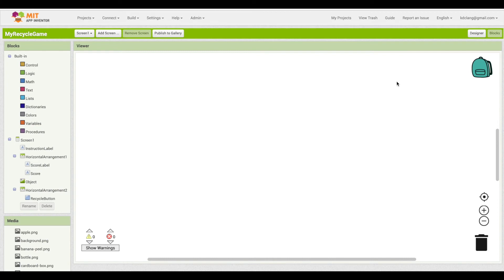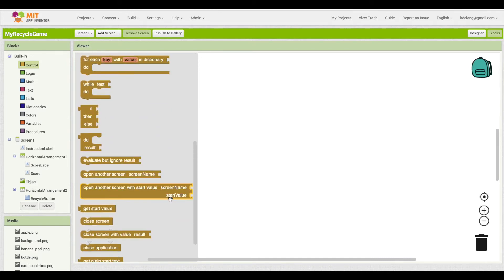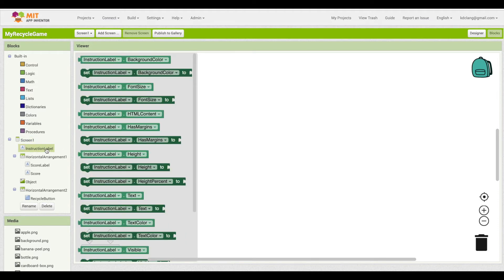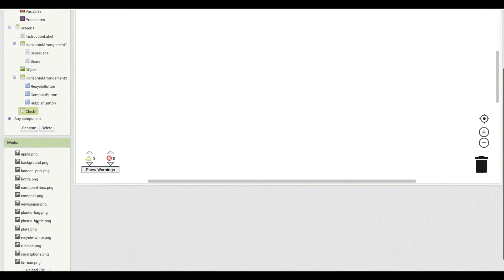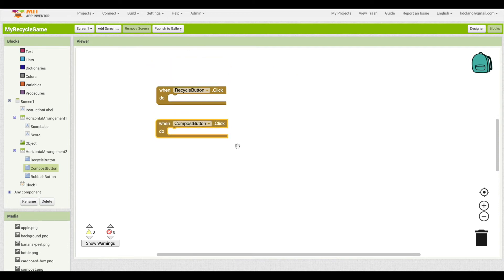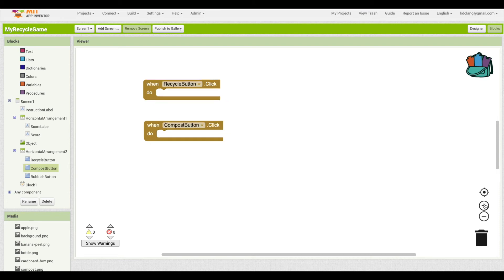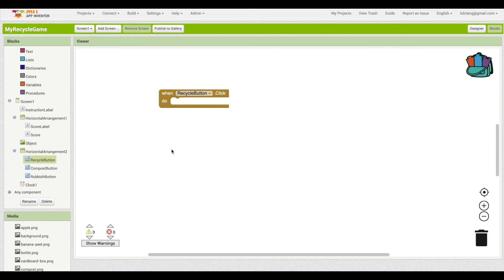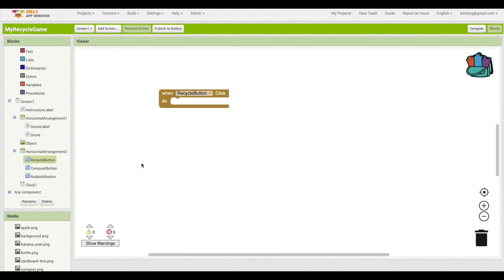Block Coding Tutorial: Blocks Editor Tour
Learn how to navigate the MIT App Inventor Blocks Editor and understand the core concepts of block coding.
In this Block Coding Tutorial: Blocks Editor Tour, Karen Lang walks you through the App Inventor block coding editor, showing how visual programming works when building a simple game project. 💡

This tutorial is part of Technovation, a global tech education nonprofit that empowers girls to become confident problem solvers, leaders, and creators through technology.

⏱️ 𝗖𝗵𝗮𝗽𝘁𝗲𝗿𝘀 (𝗧𝗶𝗺𝗲 𝗦𝘁𝗮𝗺𝗽𝘀) :
00:00 Introduction to the Blocks Editor
00:30 What Is Block Coding?
01:05 Overview of the App Inventor Interface
01:45 Understanding Code Blocks & Categories
02:35 How Blocks Control App Behavior
03:25 Connecting Blocks to Game Actions
04:20 Tips for Navigating the Blocks Editor
04:50 What’s Next in the Tutorial Series

👉 𝐑𝐞𝐜𝐲𝐜𝐥𝐢𝐧𝐠 𝐆𝐚𝐦𝐞 𝐓𝐞𝐦𝐩𝐥𝐚𝐭𝐞:
Use this template to follow along with the tutorial:

➡️ Click “Load App into MIT App Inventor” to open the project.

📚 Full App Inventor Recycling Game Series

👩‍💻 Get Involved with Technovation